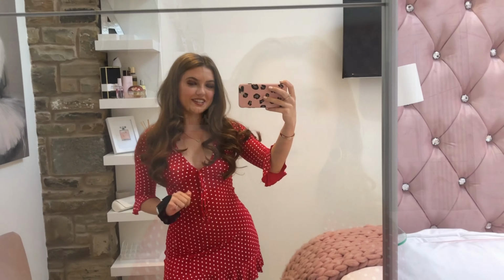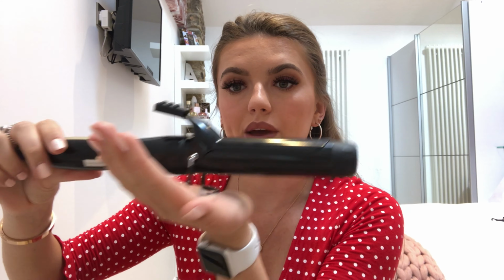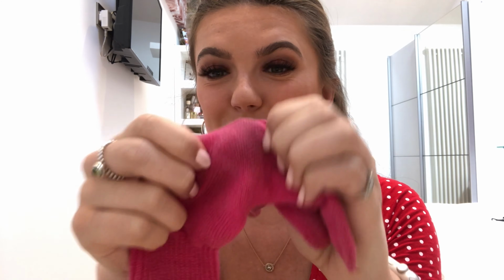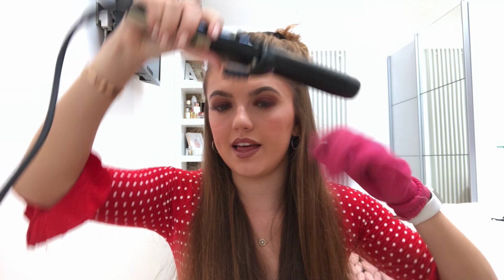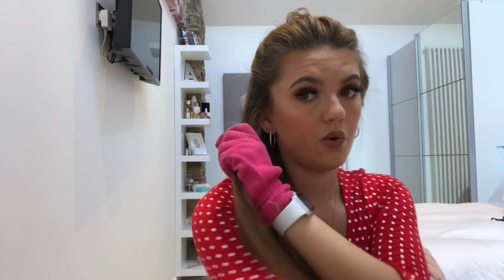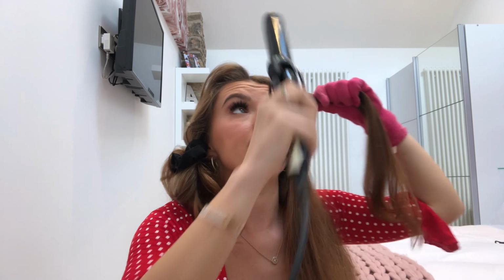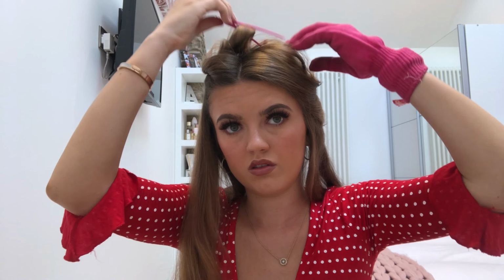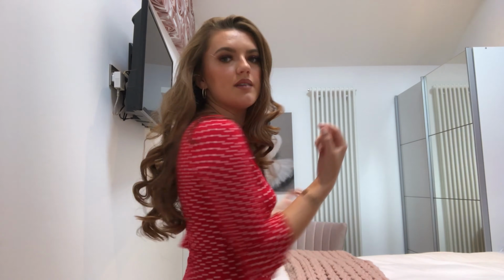MY GO-TO CURLY HAIR TUTORIAL | INSPIRED BY MOLLY-MAE | (for hair without extensions)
How are we all? I hope you're all staying safe and keeping busy!

This video has been highly requested over on my insta so I thought it was about time I got round to it!!